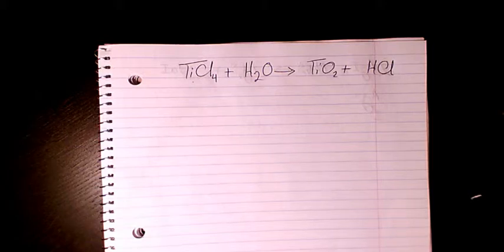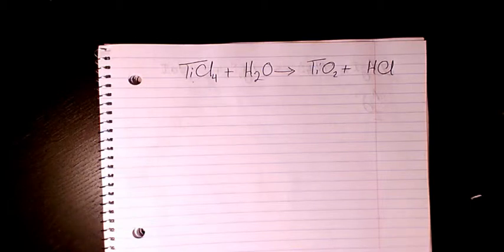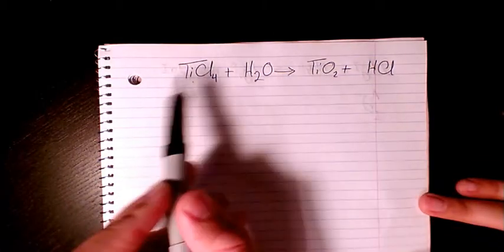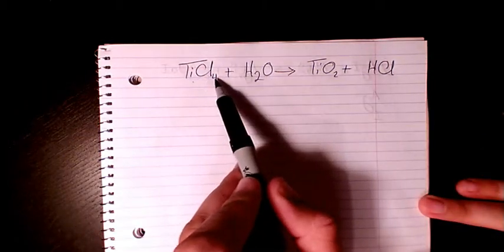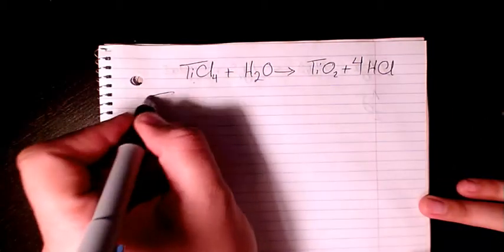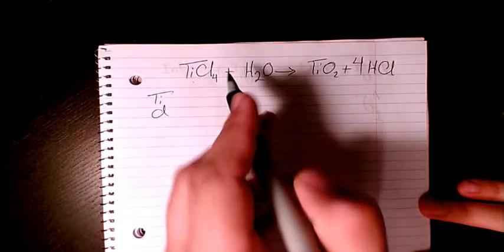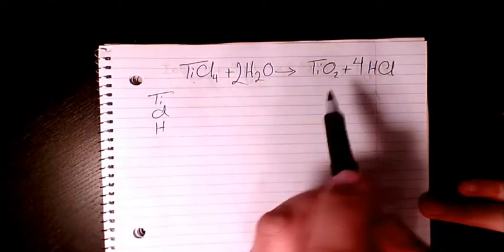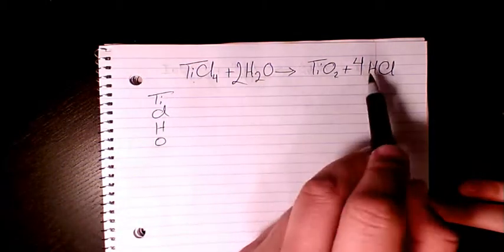balancing chemical reaction between titanium chloride and water